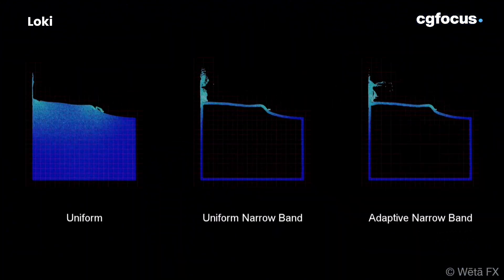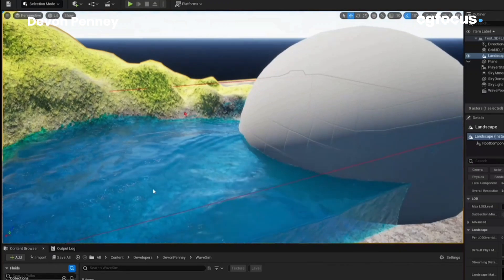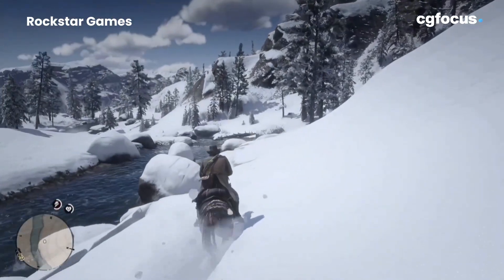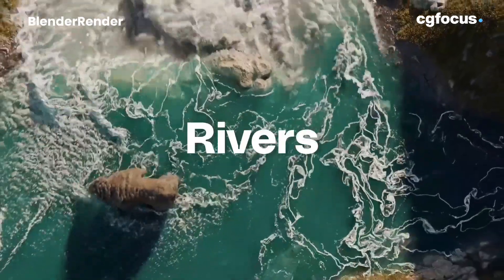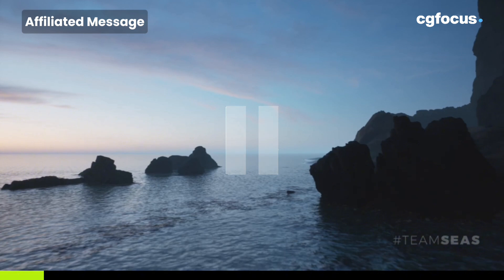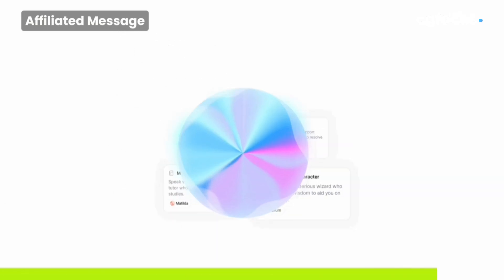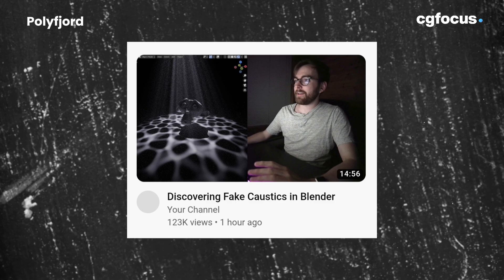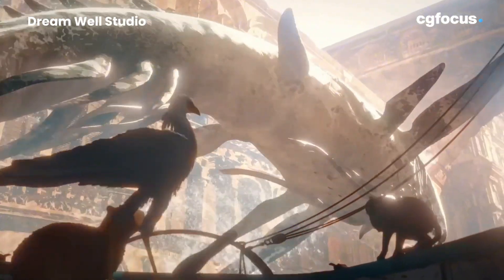Creating Realistic 3D Water in CGI : Ultimate Guide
Try ElevenLabs now!

☆ BIG THANKS to @extra3d537 for helping us make this episode possible, with the amazing ideas💪

How do films like Avatar: The Way of Water and games like Red Dead Redemption create such believable water effects?

In this video, we break down the cinematic techniques behind realistic CGI water—from fluid simulations and caustics to shaders and rendering tricks used by the best in the industry.

Whether you're a 3D artist, game developer, or just curious how water is faked so well, stick around—because at the end, we’ll show you how you can start creating stunning water effects yourself in Blender.

Hope y'all enjoyed this video!

🔗Links 🔗

MY FAVOURITE BLENDER COURSES

■ Character Creation, Animation, 3D Modelling, Sculpting Courses and More…

A step-by-step course to character animation with Blender By Dillon Gu

Alive! Animation Course by Pierrick Picaut

Tag us in your artwork on Instagram and Twitter @cgfocusofficial

Written and produced by Othiniel Chigunwi
Thumbnail Artwork from the Masterclass
Voiceover by ElevenLabs

Happy creating,😄

cgfocus™ - Focus On The Creatives.